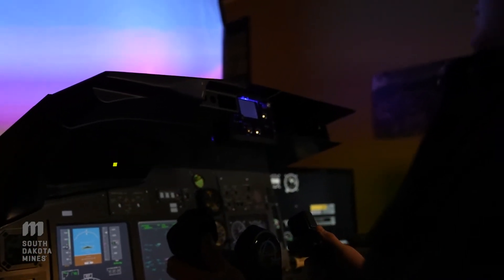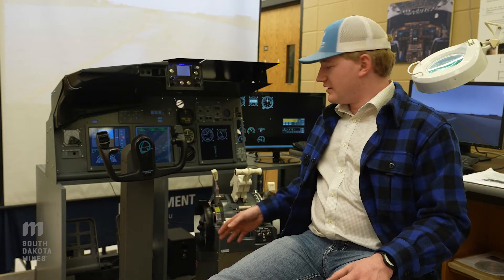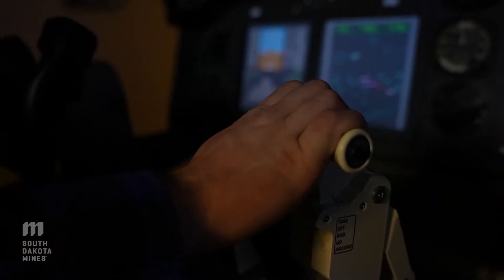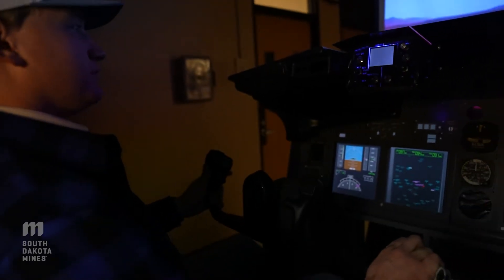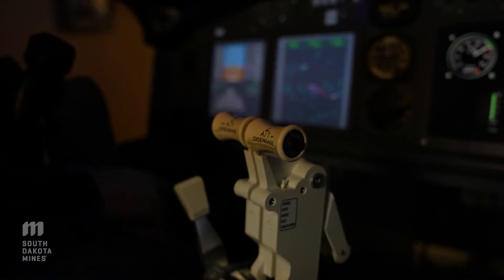Hardrockin' Machines at Mines - Liam Mceuen - Electrical Engineering - Flight Simulator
Electrical engineering is an exciting and growing field that opens the door to a variety of careers. Whether it’s building robots or designing electrical systems in cars, the work of electrical engineers is critical in our increasingly tech-savvy society.

Students studying electrical engineering at South Dakota Mines will learn in an environment that is broadly based in the fundamentals of the profession. This gives graduates a high degree of adaptability throughout their professional career. They will learn to design circuits and electronic parts, improve upon existing electronic systems, develop and build machines and equipment, understand and design radar systems and more.

The mission of the Electrical Engineering Department, in support of the vision of South Dakota Mines, is to educate electrical engineering students to address global challenges, innovate to reach their creative potential, and engage in partnerships to benefit society. It is also intended that the students will develop a dedication to their profession, assume leadership roles, and practice lifelong learning.